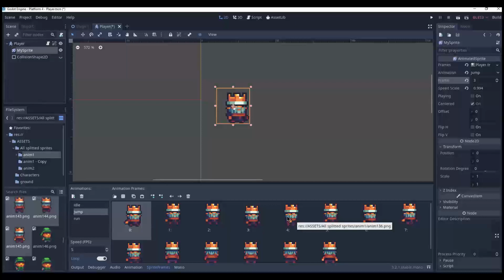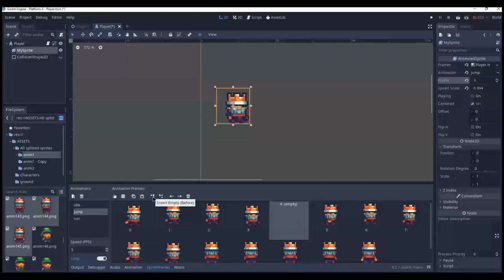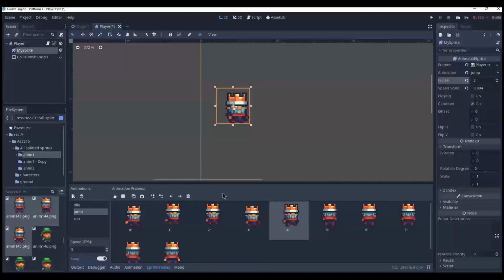How to make GoDot remeber the selected frame in AnimatedSprite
I was a bit annoyed that the cursor moved to the first frame eveytime I wanted to delete the sprites that I didn't want in my animation.

I figured out a way to make GoDot remember it.